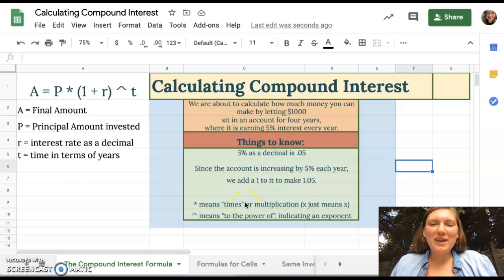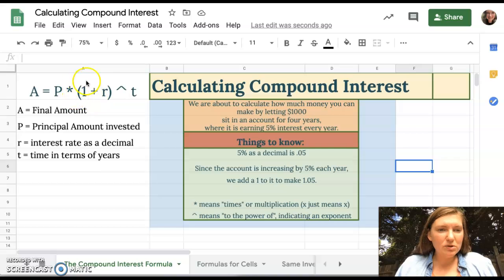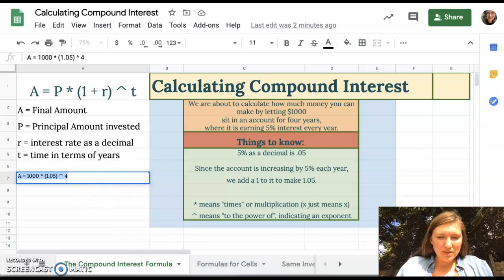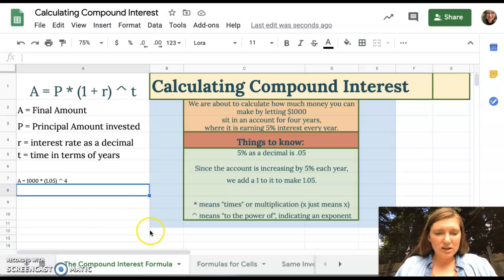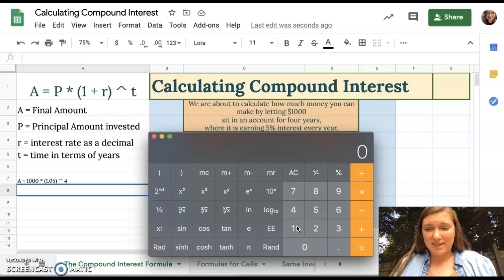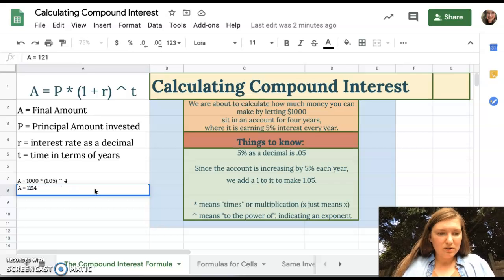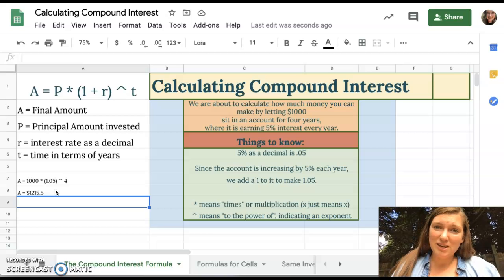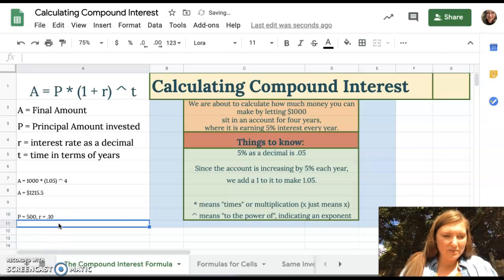Calculating Compound Interest: A = P * (1 + r) ^ t